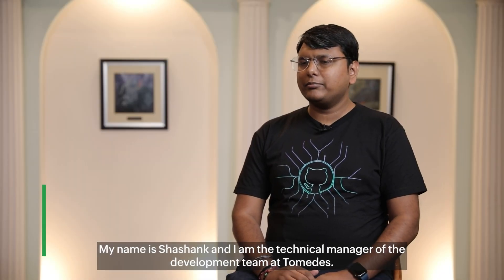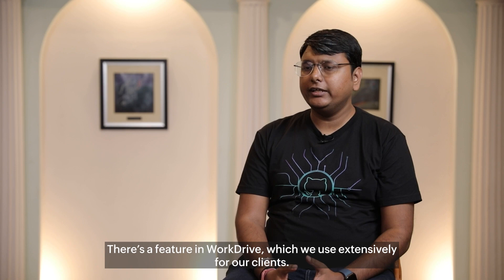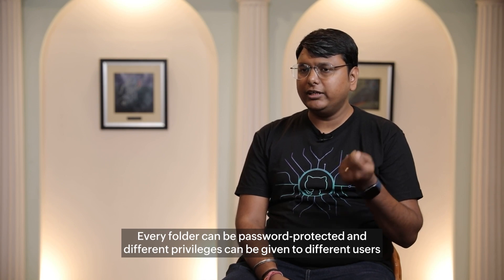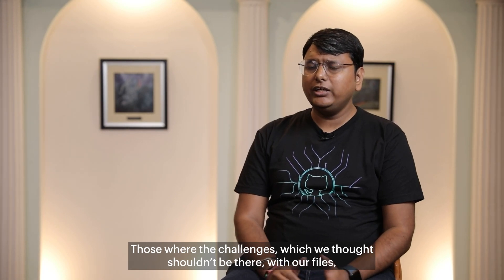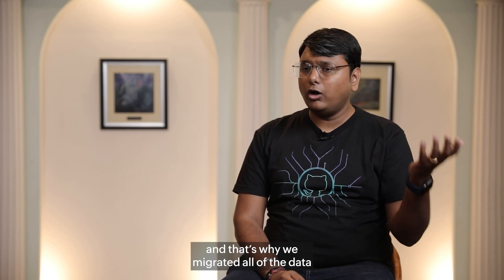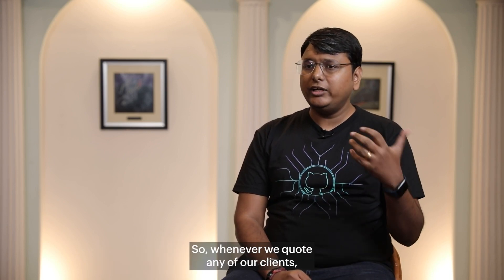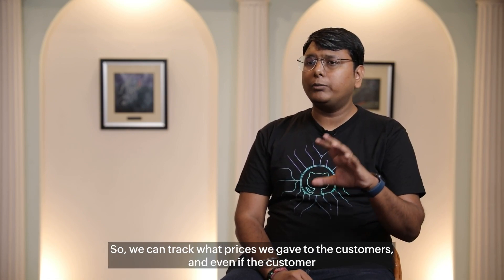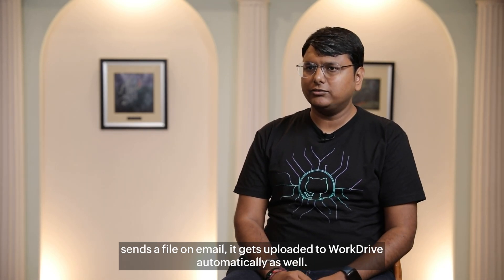Tomedes securely store files and tracks user activity with Zoho WorkDrive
Zoho WorkDrive is an online file management and content collaboration platform designed for teams of any size and industry. Easily store, share, manage, and work together on files.

for more tips, feature highlights, and product updates.